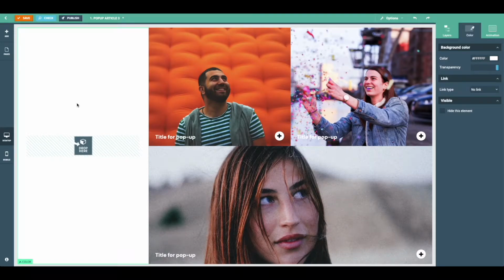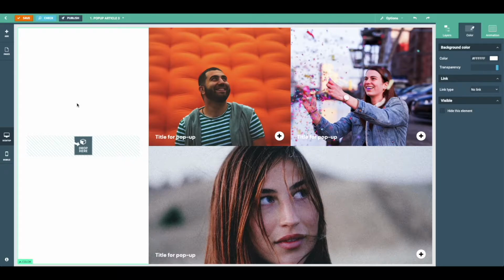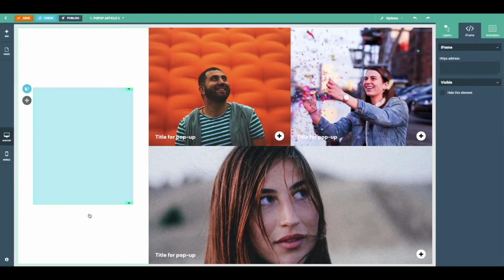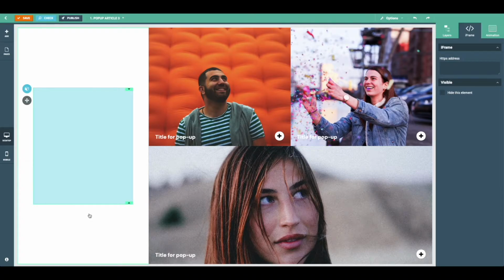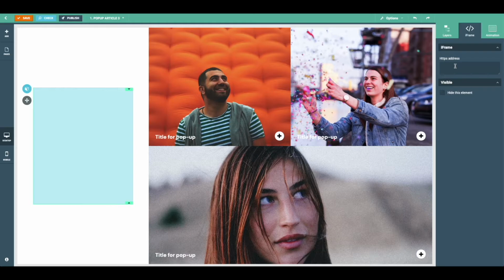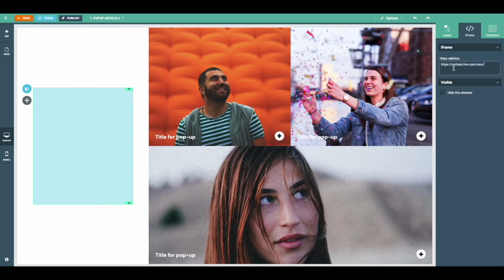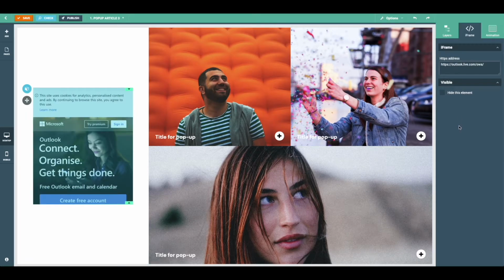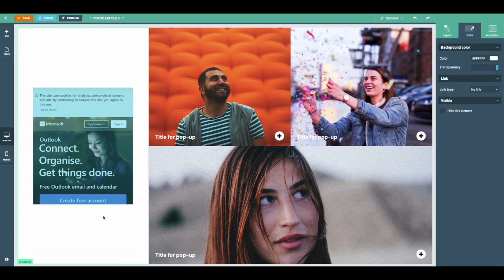iFrame embed - Block editor - Maglr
In this video, we'll show you the basics of iFrame embeds in the drag-and-drop Block editor of the Maglr content creation platform.

0:00 Intro & add iFrame
0:28 Configure iFrame
1:18 Preview embed